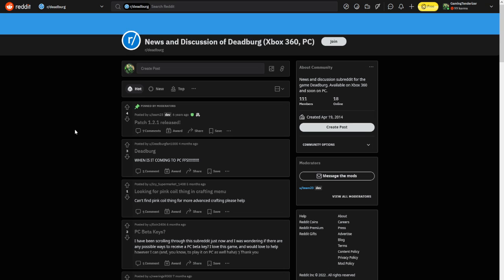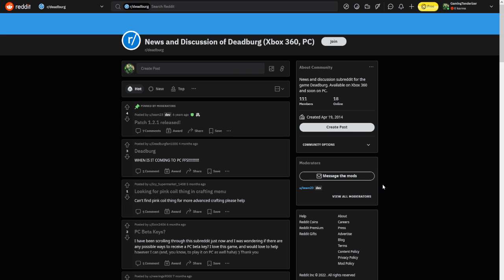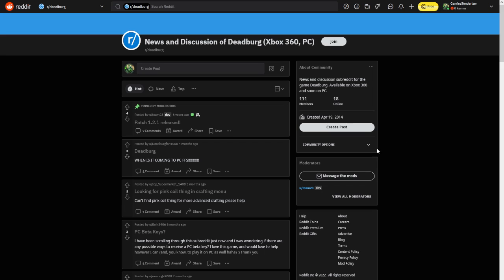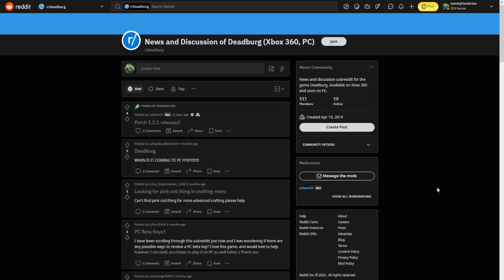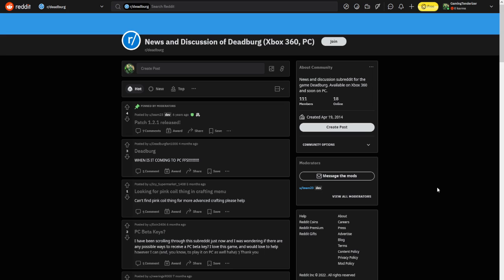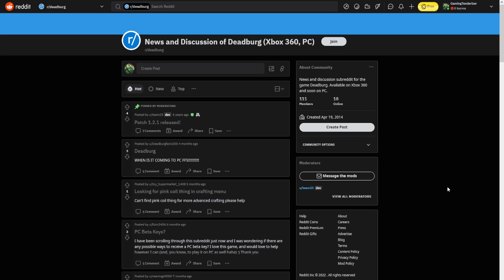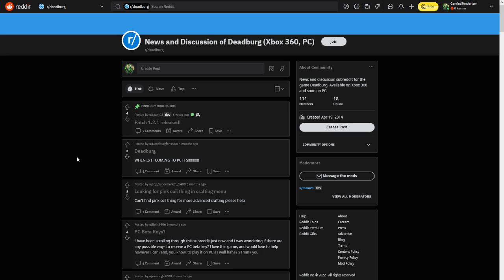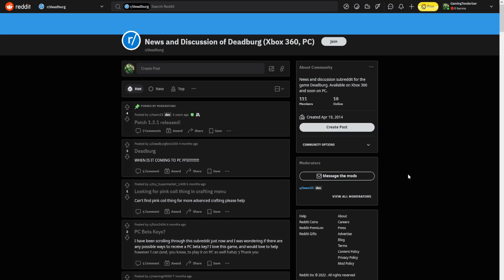How to get Deadburg for PC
I honestly thought this would not be the case, but this video is here now and it is here for a reason. I hope you all enjoy this. Please do not spam messages to the Developers who we can still contact so that many others can enjoy the game like me and many other people did back on the Xbox 360. I want this game to be preserved in some way.